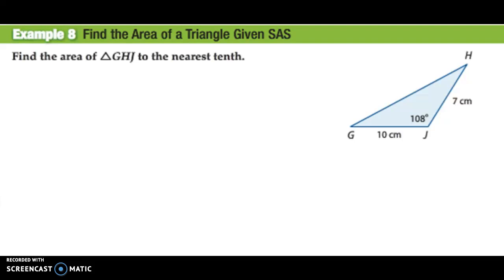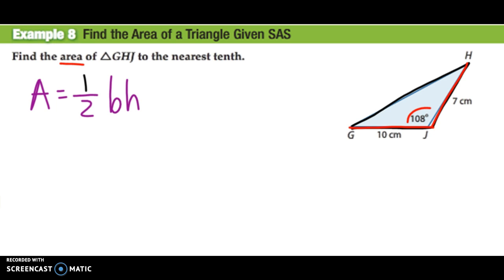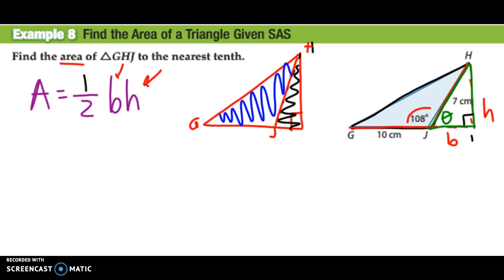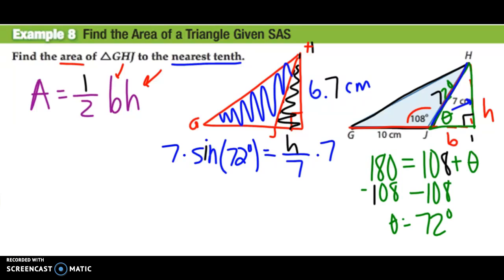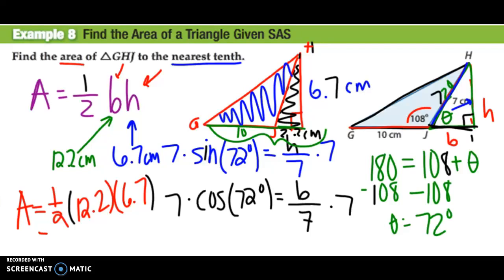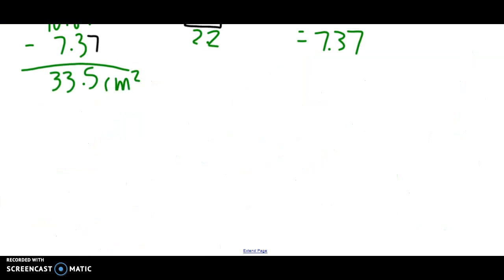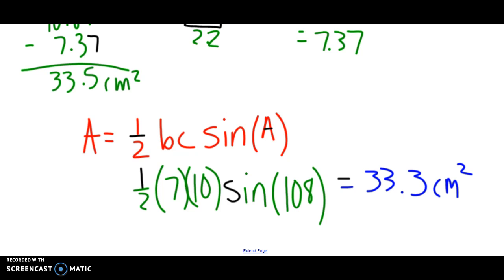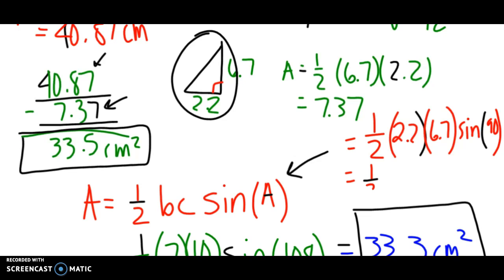Math 626 Problem Solving Video